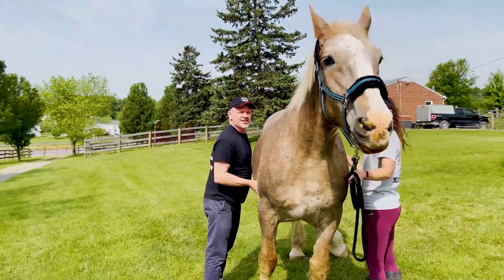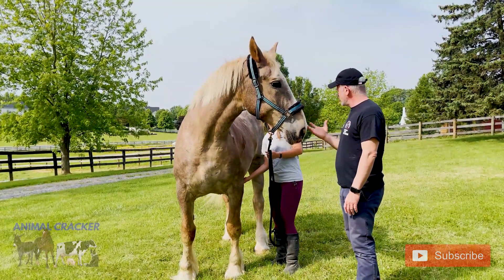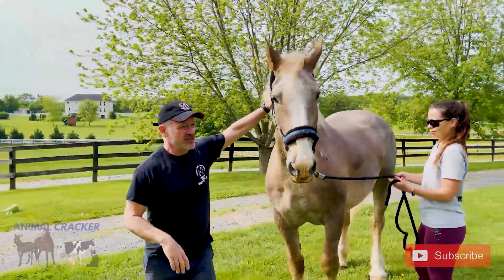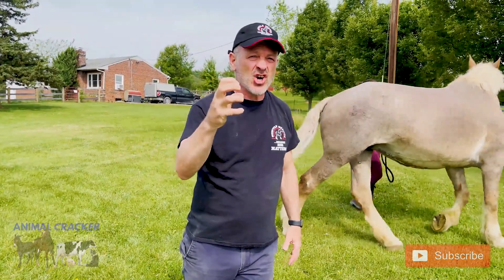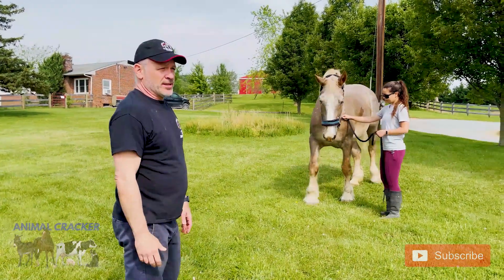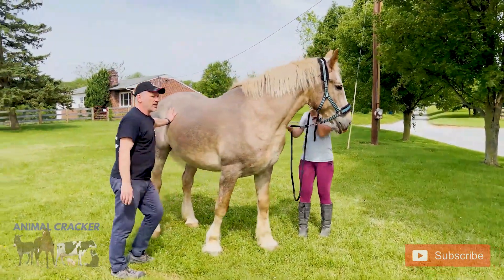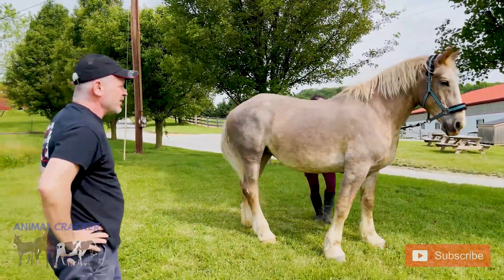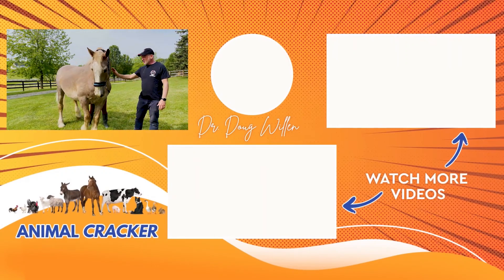PLOW HORSE RESCUE GETS A CHIROPRACTIC ADJUSTMENT BY THE ANIMAL CRACKER!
Judy a former plow horse, rescued and living out her life at Gentle Giants Draft Horse Rescue.

Gentle Giants Draft Horse Rescue was formed to facilitate the rescue of Draft and Draft Cross horses from slaughter, abuse, and neglect.

The Primary Function of the Rescue
GGDHR promotes the benefits and uses of Draft horses of all breeds as trail mounts, schooling mounts, and competition mounts. We educate the public through the use of brochures, pamphlets, and public presentations on the topics of: horse slaughter and cruelty, the responsibilities of horse ownership, the over-population and over-breeding of horses, and how over-breeding contributes to the horse slaughter industry. Learn more about our educational outreach here.

Slaughter is a highly profitable market and most of the public is unaware that the buyers for the slaughterhouses frequent public auctions to purchase their horses. We attend the same public auctions, choose the Draft horses we feel are the most viable candidates for rescue, and then outbid the meat buyer.

GGDHR is primarily funded by adoption fees, private donations, and sponsorships which facilitate the rescue of future draft horses from slaughter.

Dr. Doug Willen, THE ANIMAL CRACKER is also a NYC Chiropractor, and Clinical Nutritionist. He's been practicing full-time in midtown Manhattan for 22 years.

The leading organization in my opinion that has Veternarians that became Animal Chiropractors and Chiropractors that became Animal Chiropractors is the AVCA.
Animal Veterinary Chiropractic Association (AVCA).

If you want to come in for an appointment in NYC:
Dr. Doug Willen
928 Broadway, suite 1200